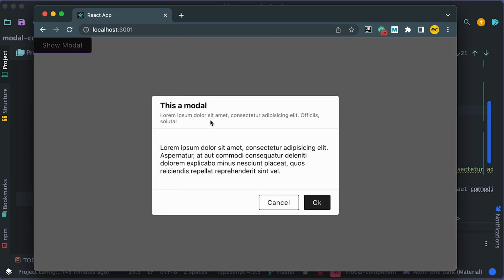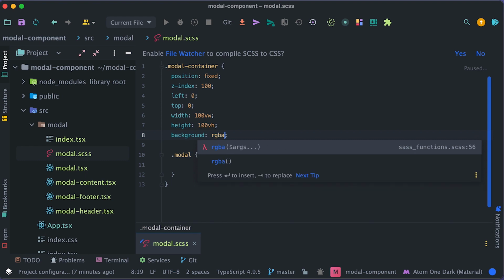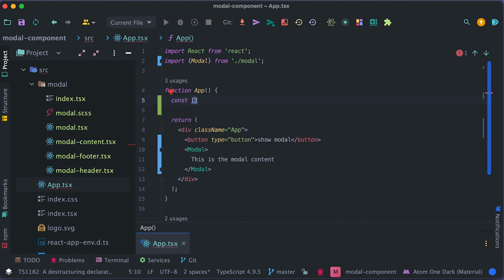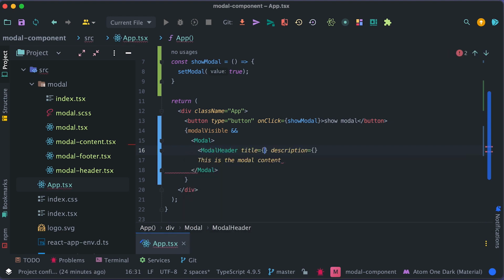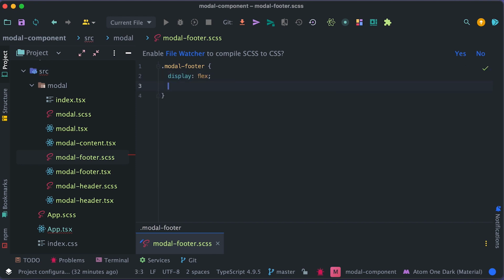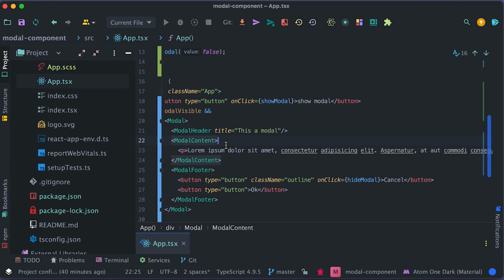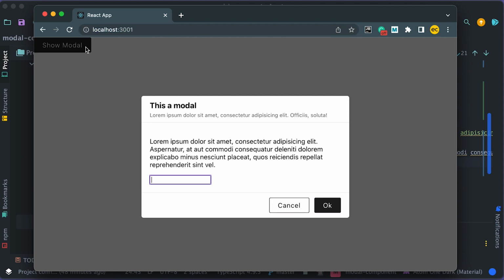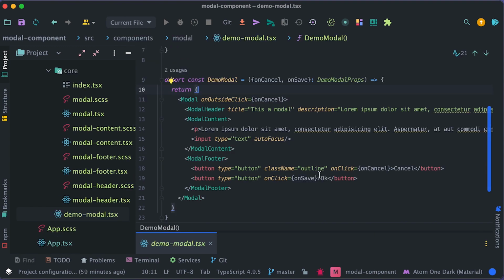Custom React Modal Component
A quick guide on how to create a modular modal component in react using

[ Timeline ]
0:00 Intro
0:22 Create App
1:11 Create Modal Module
2:35 Modal Container Component
6:19 Style & Animate Modal Container
19:31 Modal Header Component
22:34 Style Modal Header
27:51 Modal Footer
28:45 Style Modal Footer
34:05 Modal Content
37:20 Click Outside Handler
42:54 Simple Focus Trap
47:55 Compose a modal component
51:07 Outro